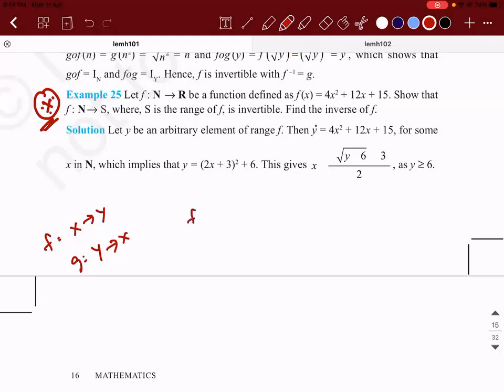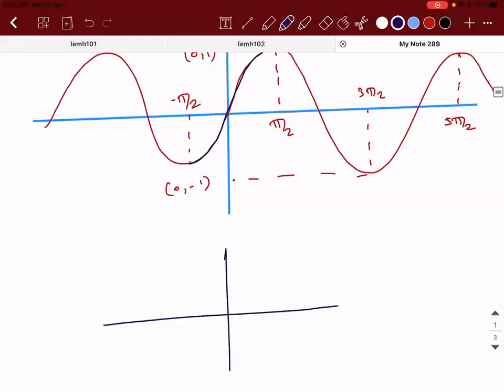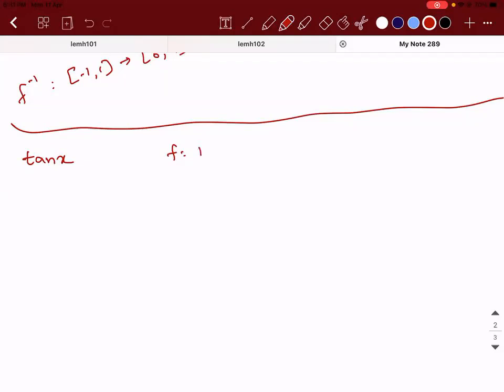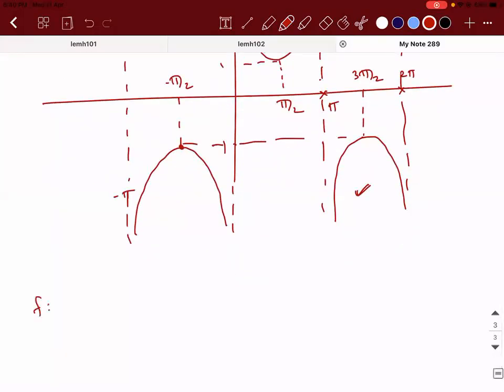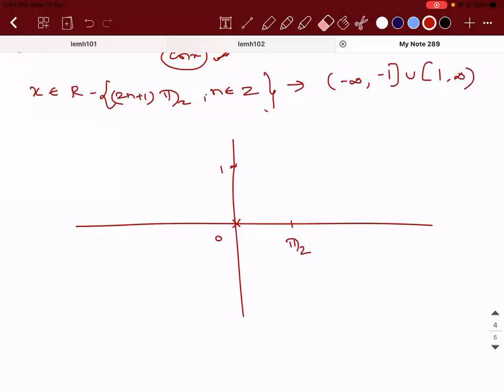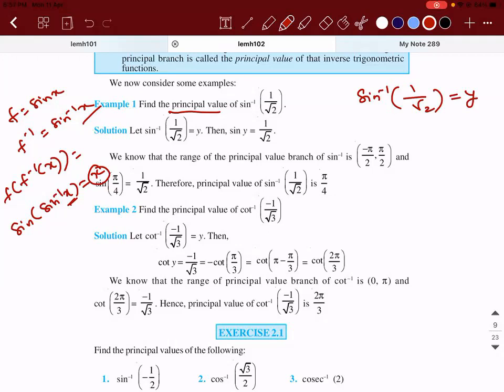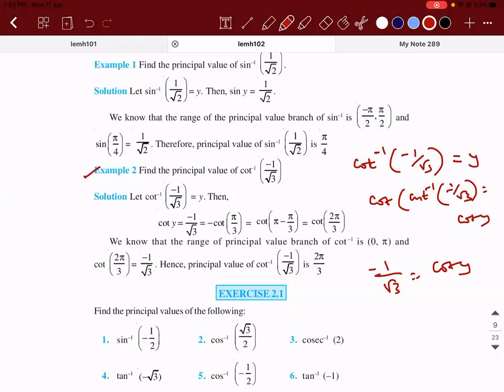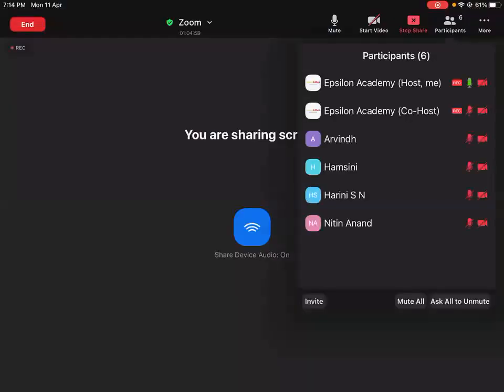XII Math 11th apr 22